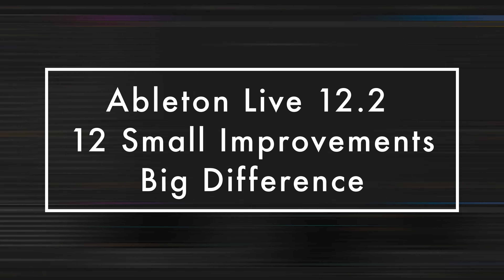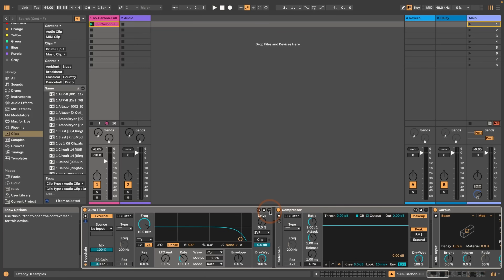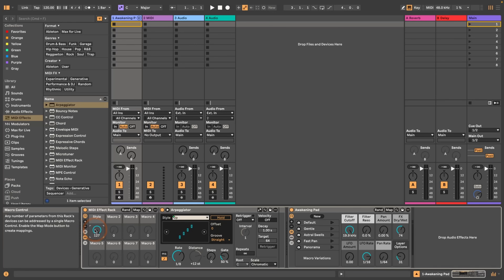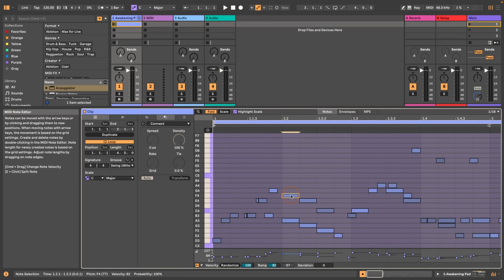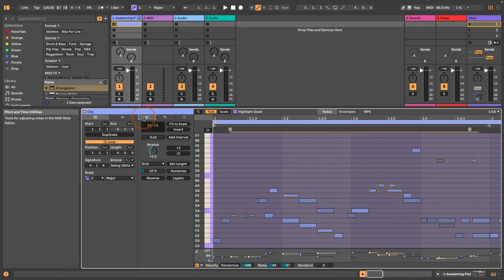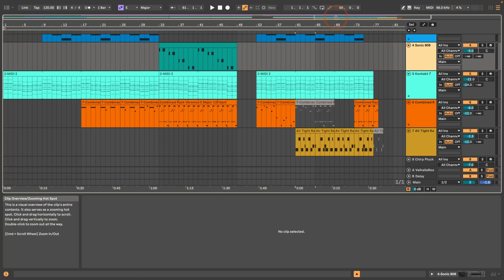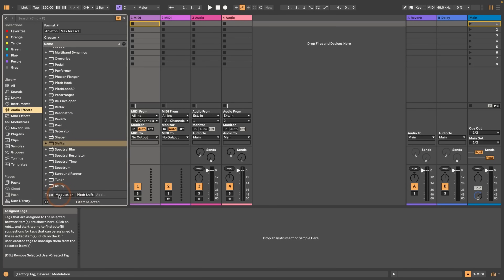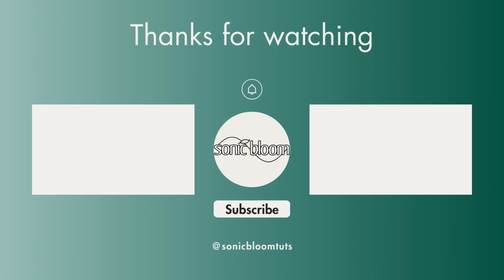Ableton Live 12.2: 12 Small Improvements Big Difference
With the update of Ableton Live 12.2 we're again getting quite a lot of new features and improvements both big and small. The bigger features got way more attention, but there are a lot of small improvements that combined can make a big difference in your daily workflow in Live.

In this tutorial we're covering improvements for the following 12 features: sidechaining, context menu, VST3 MIDI program changes, MIDI and macro mapping, MIDI tools, MIDI note editing, a new keyboard workflow for automation and modulation, scene follow actions, take lanes, group tracks, the new quick tags in the browser as well as folders under the All label.

❥ Madeleine

// CHAPTERS //
00:00 Intro
00:39 1 Sidechain
01:57 2 Context Menu
02:41 3 VST3
00:03 4 Mapping
05:35 5 MIDI Tools
06:06 6 MIDI Note Editing
06:52 7 Automation & Modulation Keyboard Workflow
09:22 8 Scene Follow Actions
10:38 9 Take Lanes
11:30 10 Group Tracks
12:38 11 Quick Tags
13:46 12 Library - All